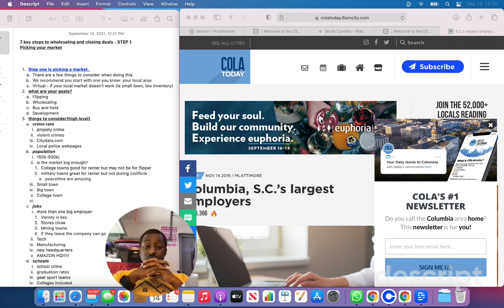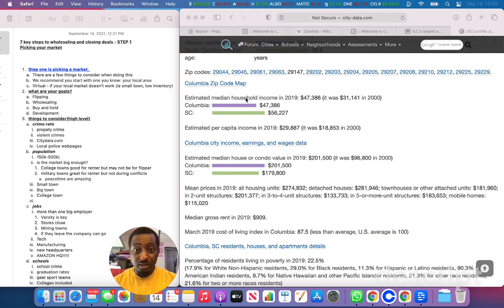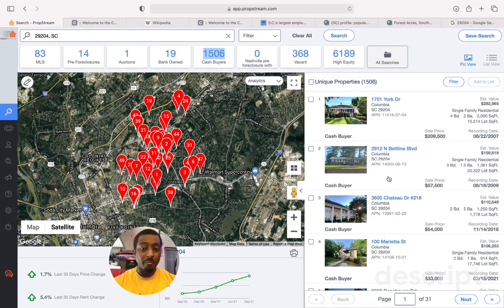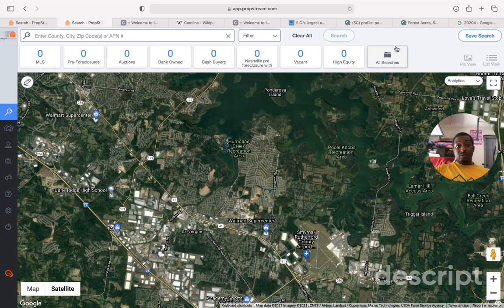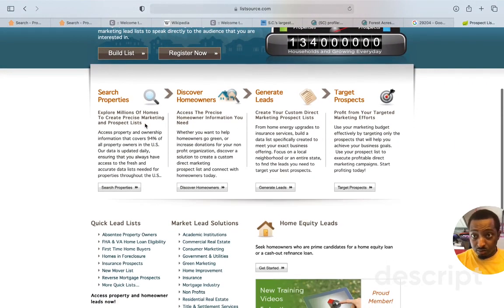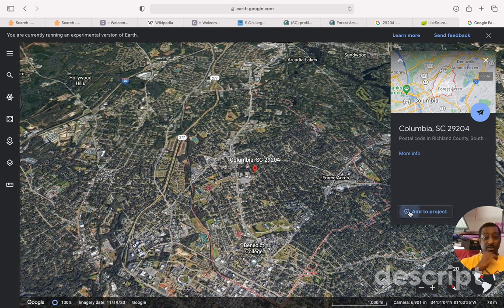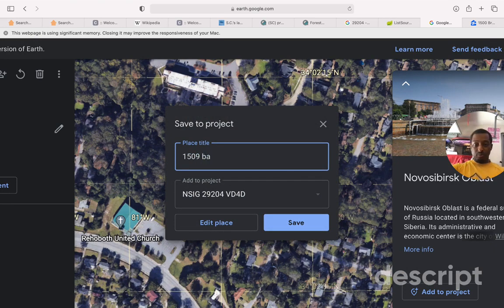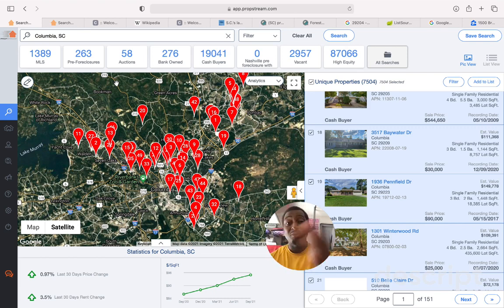7 key steps to wholesaling houses and closing deals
7 key steps to wholesaling and closing deals   STEP 1 Picking your market   prospecting Columbia, Sc

Join KVWealthBuilders for part 2 of our 7 part series on find your first or next wholesale deal. In this video you will learn how we research the real estate market in a area we are not familiar with.

Step one is picking a market.
There are a few things to consider when doing this
We recommend you start with an area you know. Ideally your local area
However if Virtual wholesaling is amazing if your local market doesn't work (ie small town, low inventory).

Some key things to consider are:
What are your goals?
Flipping
Wholesaling
Buy and hold
Development

Things to research (high level):
- crime rate
- property crime
- violent crimes
- Citydata.com
 -Local police webpages

** POPULATION**
150k-500k(
is the market big enough?
College towns good for renter but may not be for flipper
military towns great for renter but not during conflicts but peacetime are amazing
Small town
Big town
College town

** JOBS **
more than one big employer
Variety is key
Stores close
Mining towns
If they leave the company can go
Tech
Manufacturing
new headquarters
AMAZON HQ!
schools
school crime
graduation rates
geat sport teams
Colleges included

**GROWTH **
how many people are moving tothe area
new jobs?
new businesses?
new construction
New retail
new infrastructure
google "city name population growth

** HOME AND RENTAL PRICES **
median
how much are houses worth
will they rent
can people afford it
Zillow
rentometer
Appreciation
NAR (national assoication or realtors
ask a realtor

general internet search
google city name
ask other investors
join groups and forums
Bigger pocket
connected investors

** WHO"S BUYING, WHAT ARE THEY BUYING AND WHY **
vacation areas?
List source for free info
Pro-stream
buyer supply
search for recent solds (last 6-12 months)
top zip codes
where are buyers buying
what are they buying
how fast are they selling
top buyers!( linker properties)

** PROPERTY SUPPLY **
how many vacant
how many bank owned
how many distressed
failed MLS listing
what on market now?
how much are they listed for?
are they renovated or not?
are there any fixers on MLS?
Redfin
Zillow

** ACTION ITEMS **
get started
research 3-5 zip codes
keep a list

That more than enough time to build an amazing list of sellers, property owners, and motivated buyers. Don't wait, jump start your investing today!